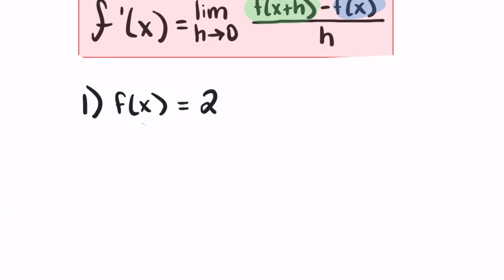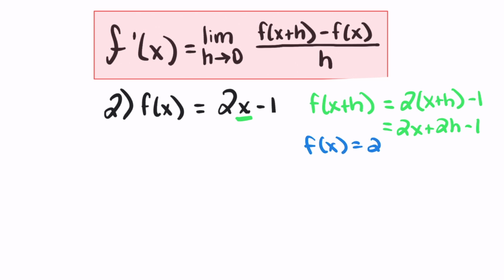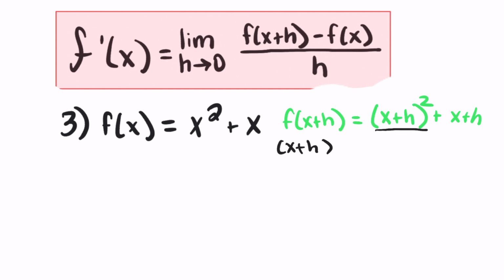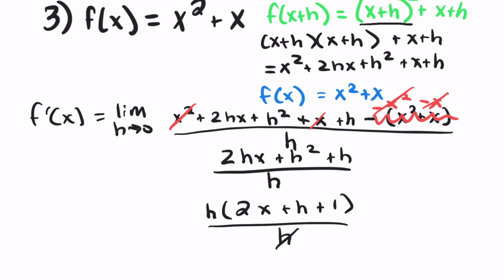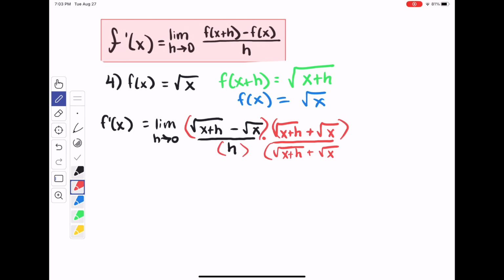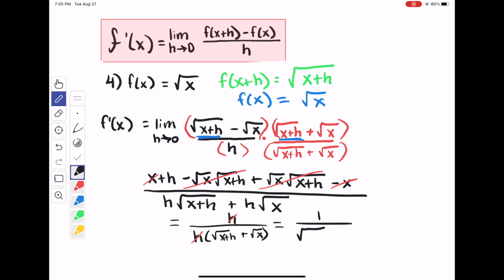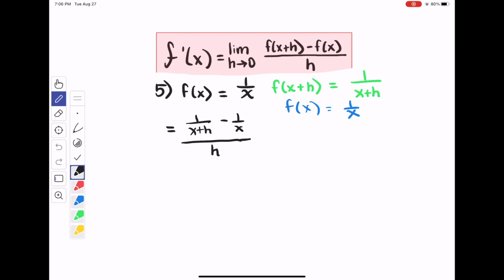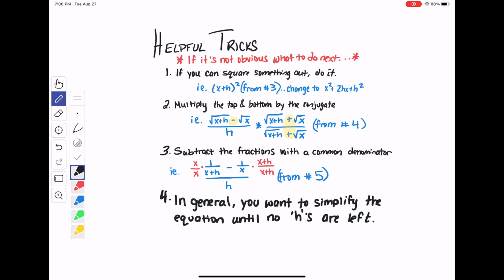Master the Limit Definition of a Derivative in 10 Minutes | Practice Problems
These five practice problems will teach you everything you need to know to ace this type of problem on your calculus exam!

HELPFUL TRICKS LISTED AT THE END

If you understand these problems, I have no doubt that you'll have one less problem to worry about on the midterm.